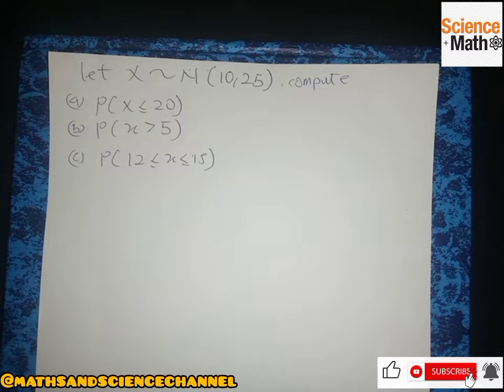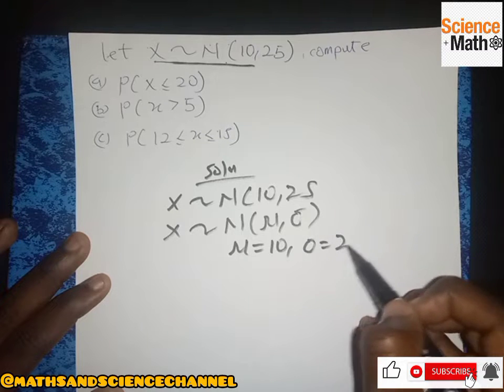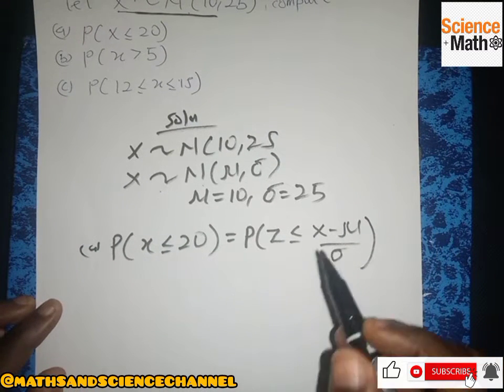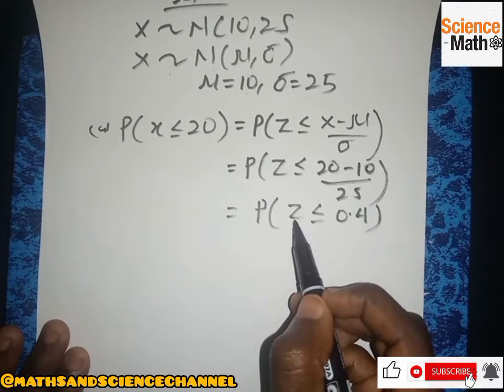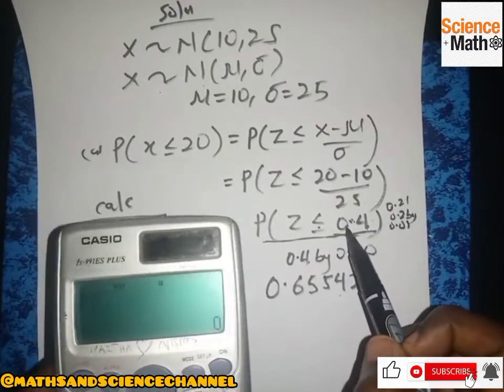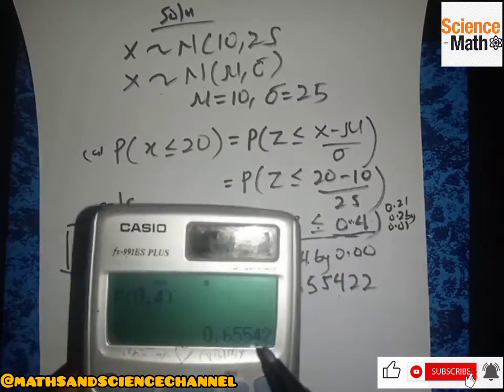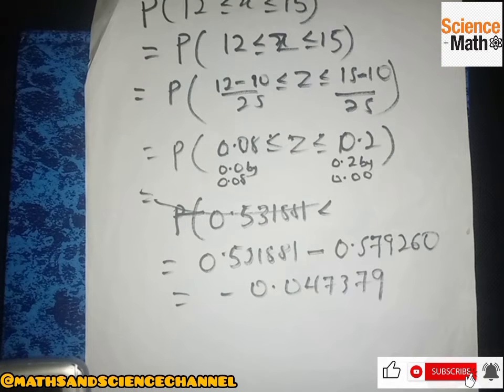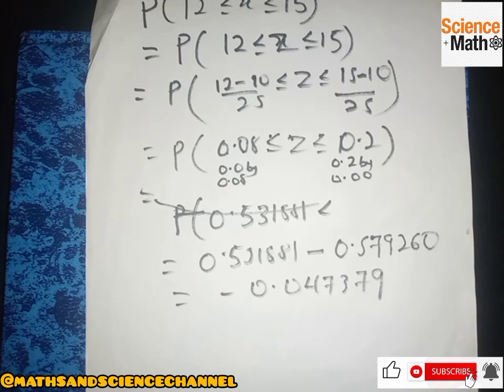Normal distribution probability using z-score with calculator trick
Normal distribution probability using z-score with calculator trick. normal distribution standard deviation,normal distribution calculation and finding probability using normal distribution with normal distribution example and normal distribution explained. normal distribution curve with normal distribution probability examples

1.  A tricky problem with a "divine" answer! Can you find the value of x? find x;

3. How to find the limit of a trigonometric function. Finding the limit of a trigonometry function. TRY;

7. 3 Easy Steps To Solve Representation Of Functions As Power Series. How to represent Power series.;